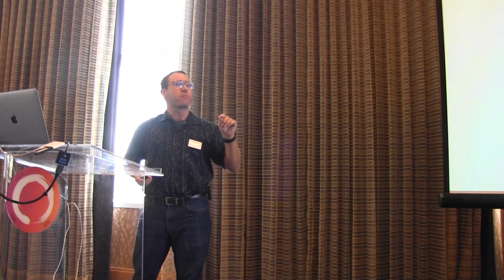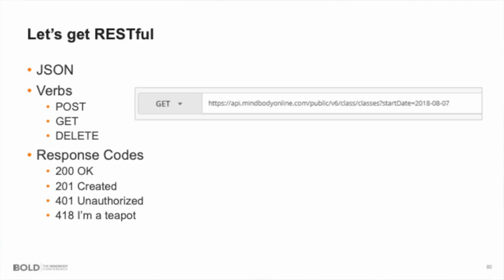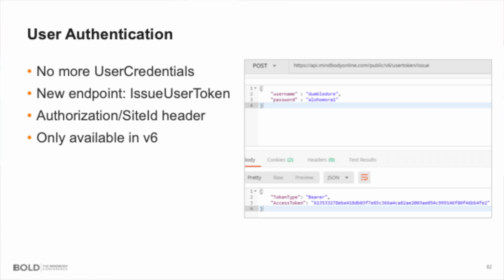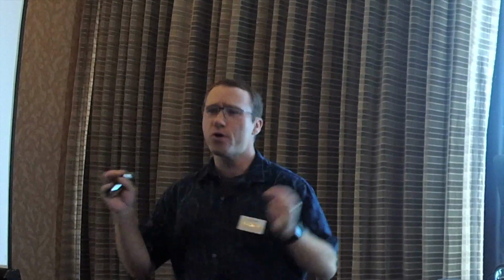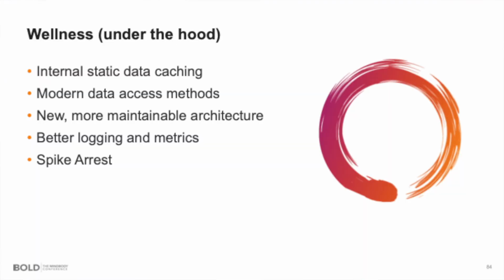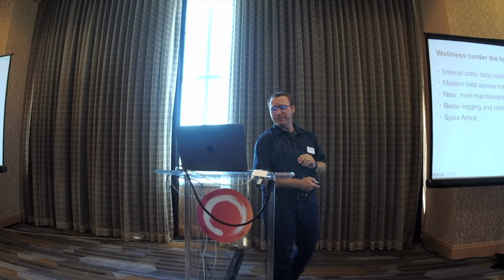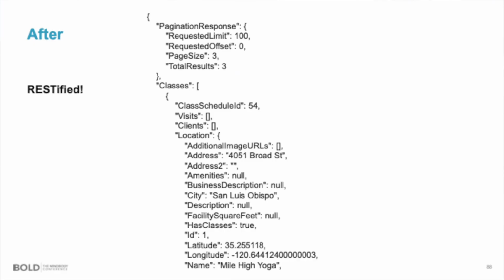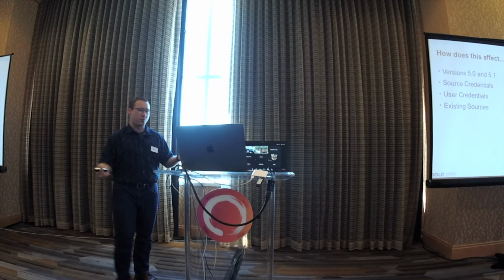Technically Speaking, Part 4 V6 Extreme Makeover